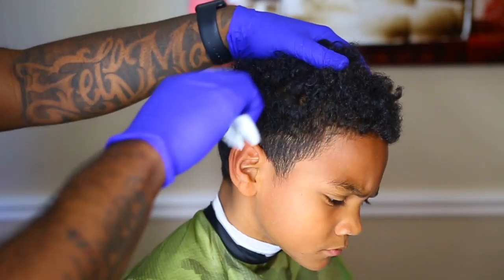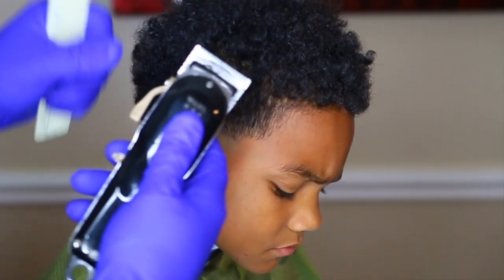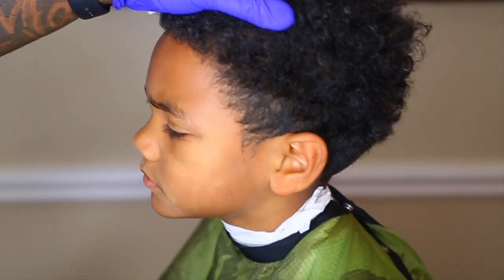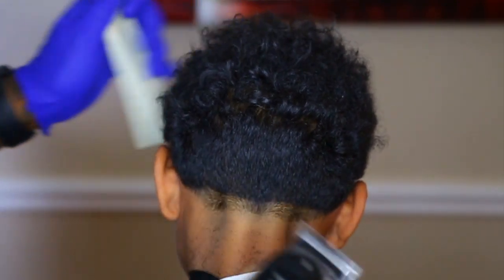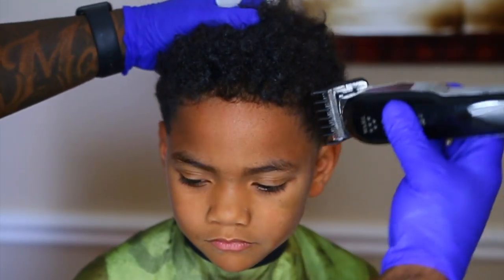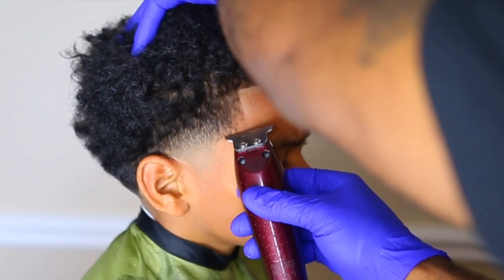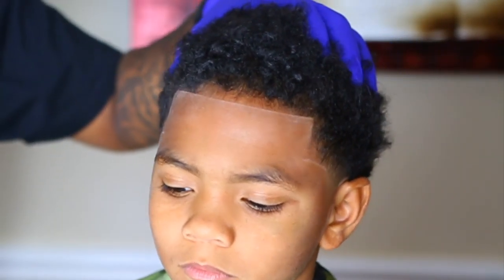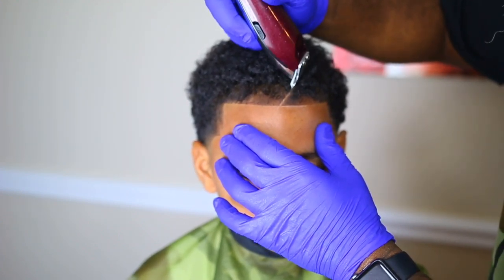BLACK KIDS NATURAL HAIRSTYLES FOR CURLY HAIR I MR OUTLINER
THIS IS ONE EXAMPLE BLACK KIDS NATURAL HAIRSTYLES FOR CURLY HAIR. ALSO  HAIRSTYLES FOR CURLY HAIR. MR OUTLINER.

Haircut: Down fading tutorial

Clippers Used: Wahl Magic Clip

Trimmer Used: Wahl cordless detailer